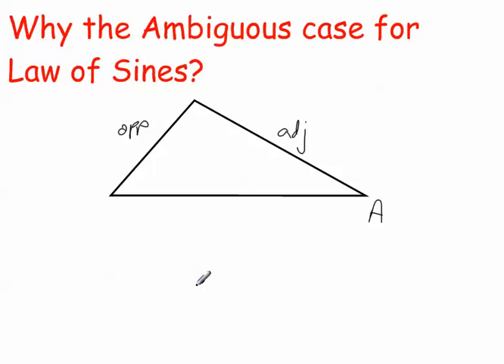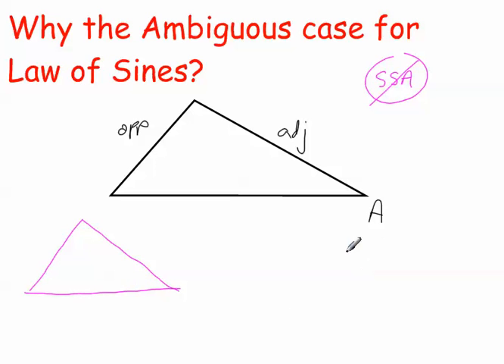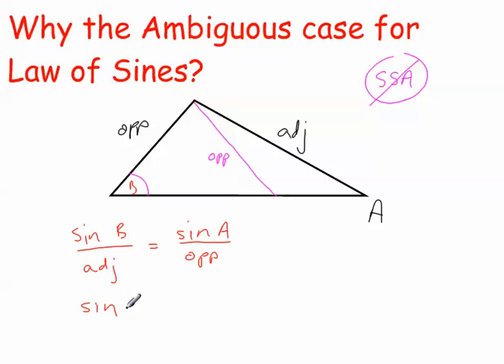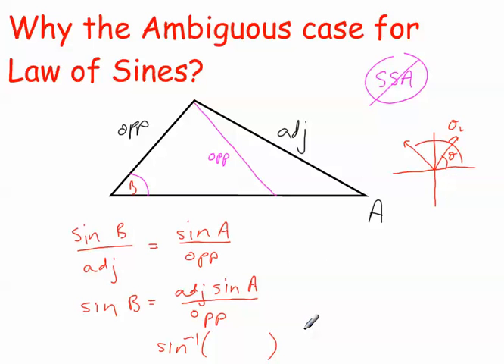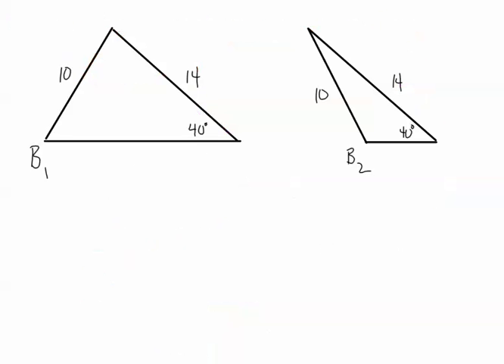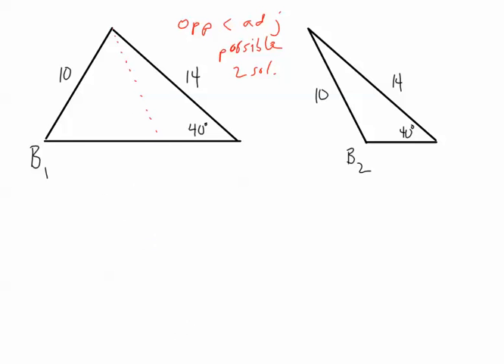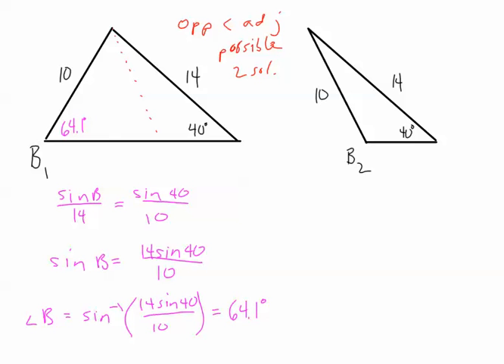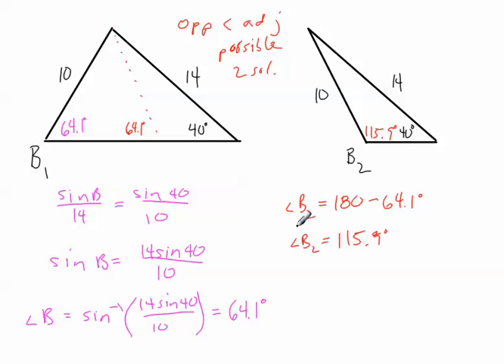Law of Sines Ambiguous Case